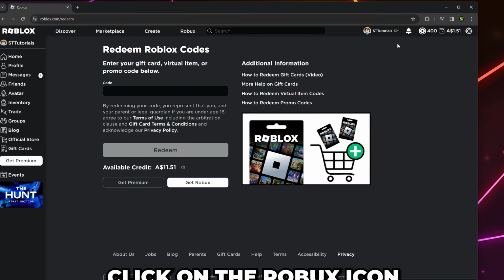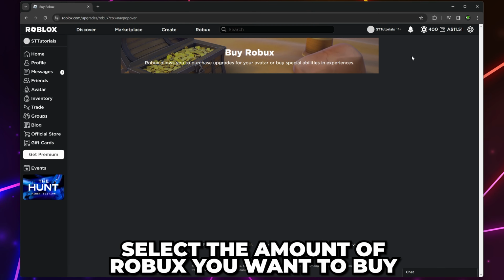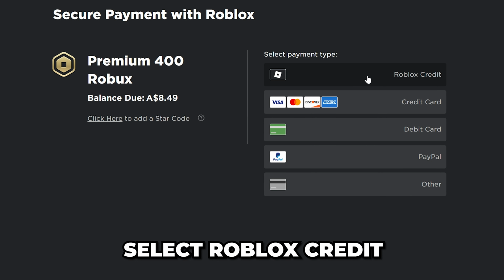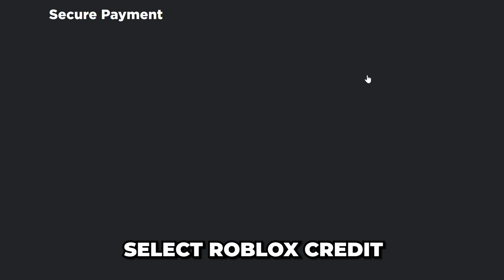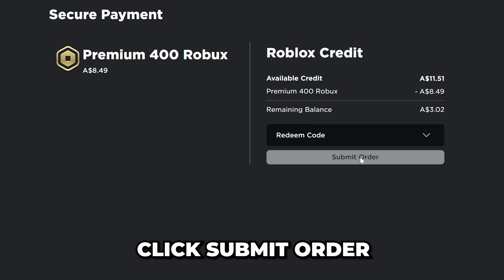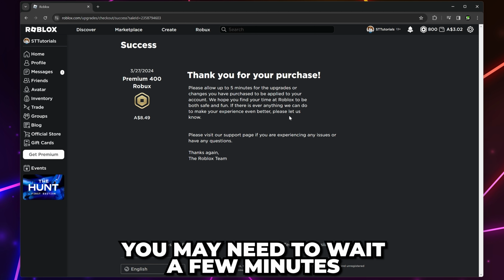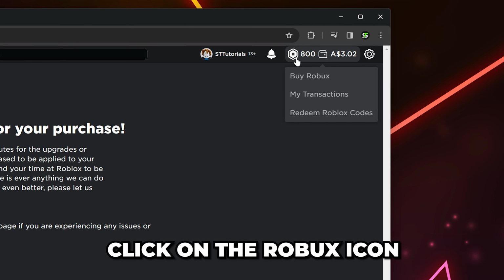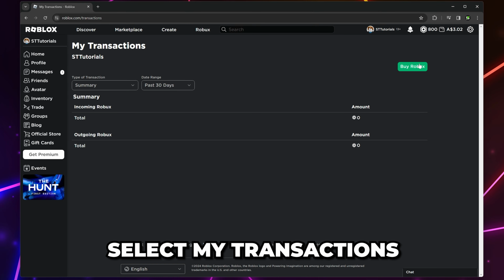How to Redeem a Roblox Gift Card 2024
In this tutorial, I show you how to redeem a Roblox gift card. You can redeem a gift card using the Roblox website. Once there you will need to select the Robux icon and select the Redeem Roblox Codes option. On this page you can enter in your gift card code. If you have a physical gift card then the code will be the back. However, if you ordered it online then your code may be sent to your email.

When you redeem a Roblox gift card you will receive a balance. This balance can be converted into Robux through the website. To get Robux you will need to open the Robux menu and select the Buy Robux option. Once selected you will be able to choose the Robux package that you want to buy. To ensure there are no options, you will need to select a package that costs less than your available balance.

If you are using your gift card to buy Roblox then you will want to select Roblox credit as your payment type. This will ensure that the credit you receive from redeeming your Roblox code is used.